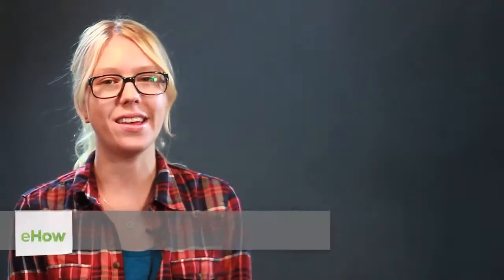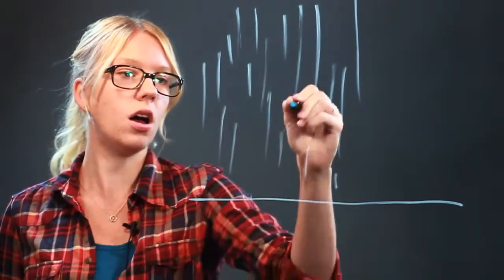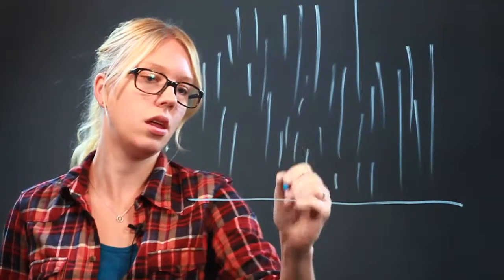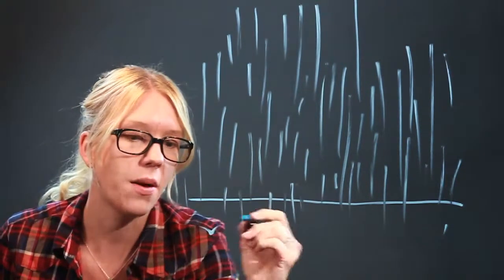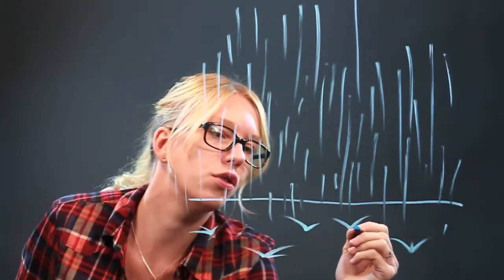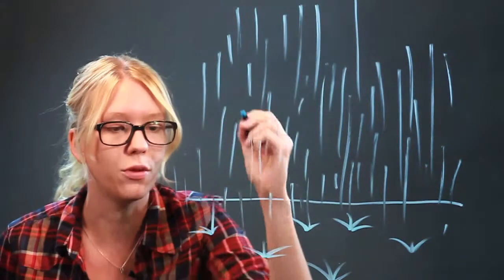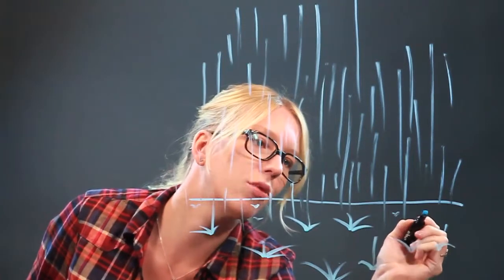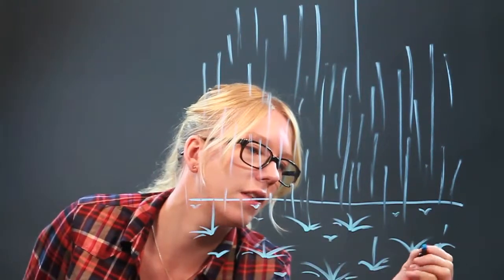How to Draw Raindrops Splashing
How to Draw Raindrops Splashing. Part of the series: Drawing Help & Tips. When drawing raindrops splashing you're also going to have to draw what they're splashing against. Draw raindrops splashing with help from an artist in this free video clip.